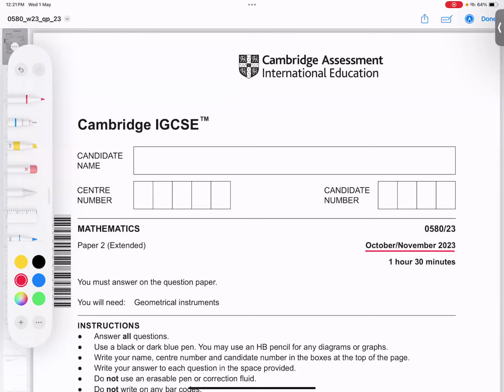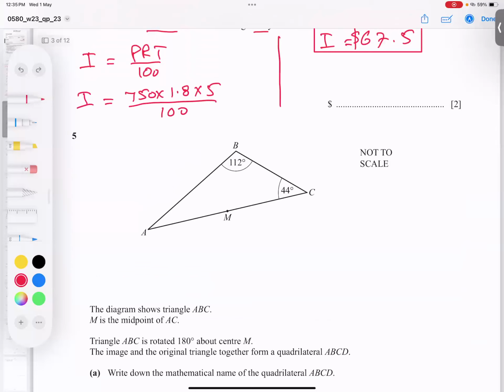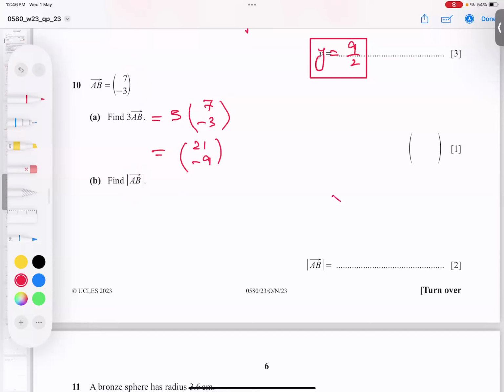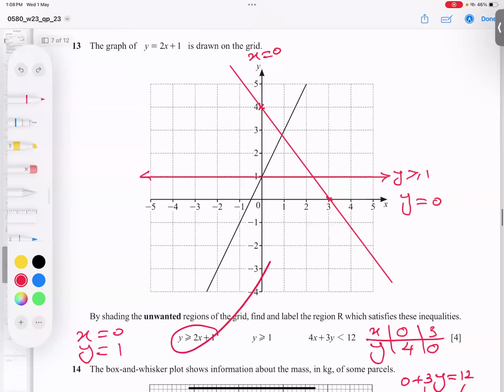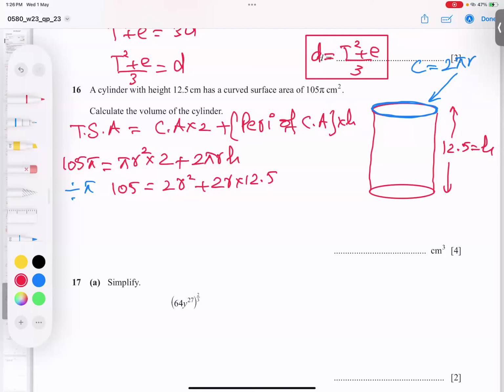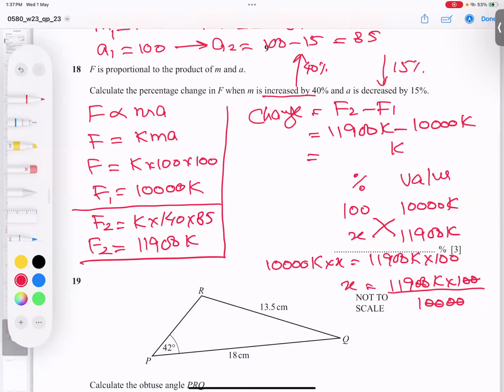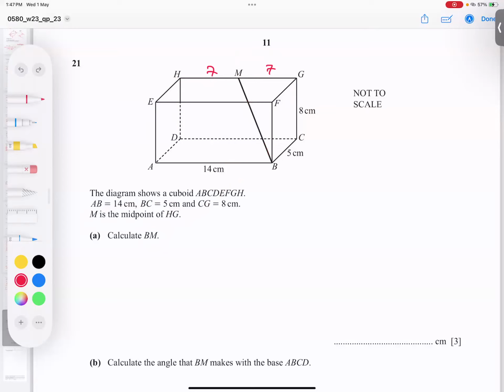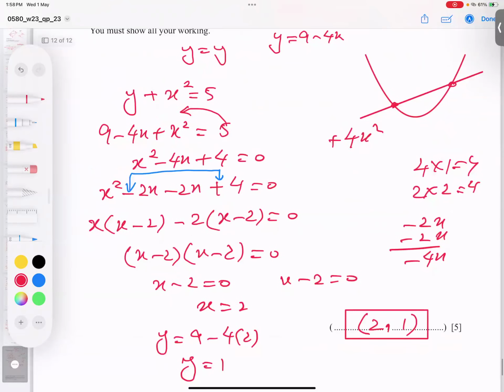Oct 2023 Var 23 Complete Paper 2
Oct 2023 Var 23 Complete O Level Paper 2
0580_w23_qp_23
0580 winter 23 var 23
0580 oct 2023 var 23